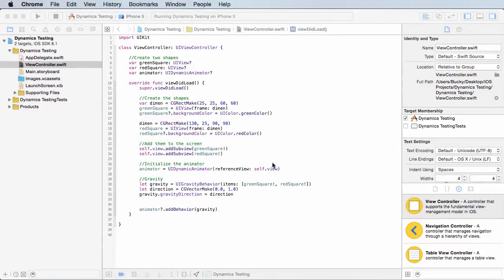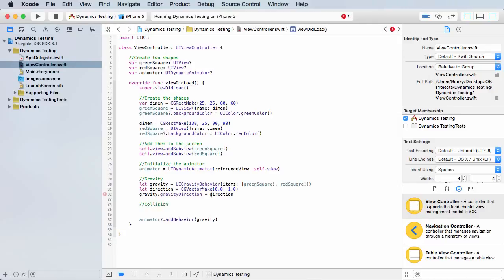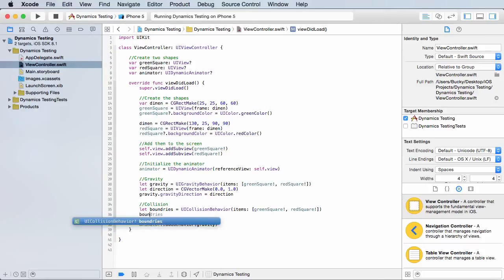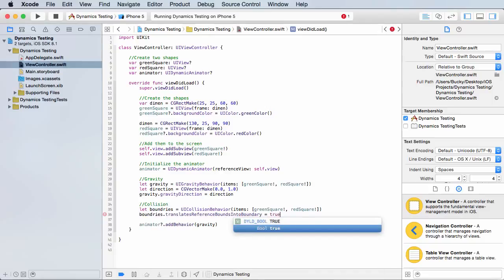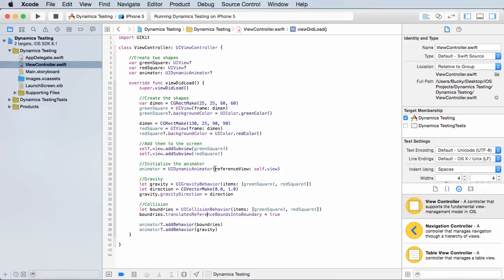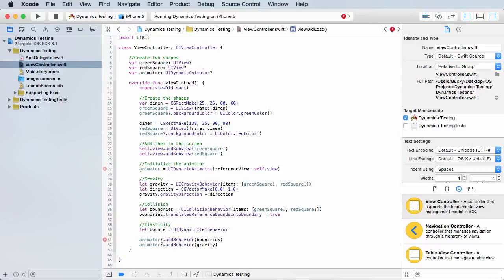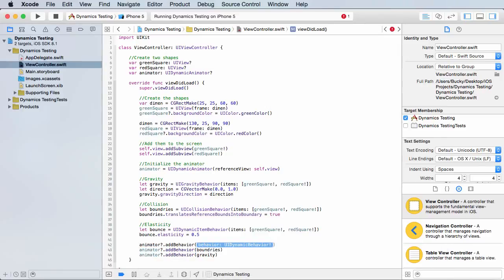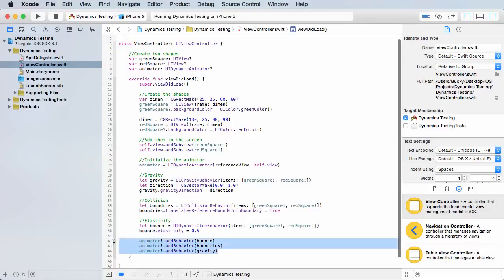30 iOS Development with Swift Tutorial 30 Collision Detection YouTube